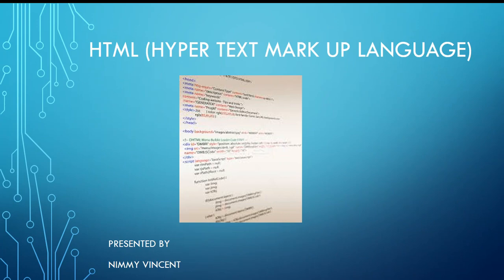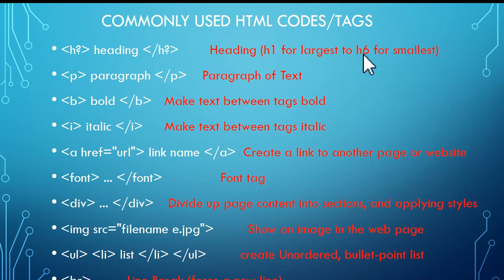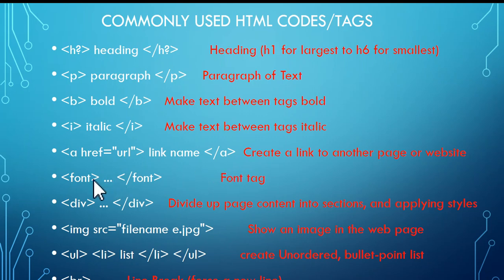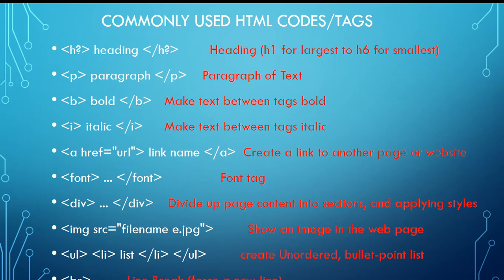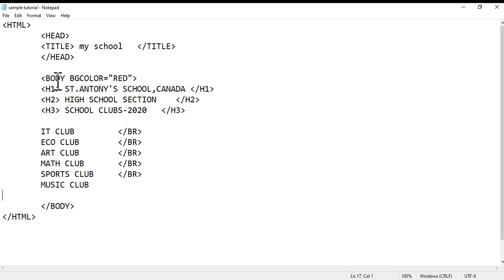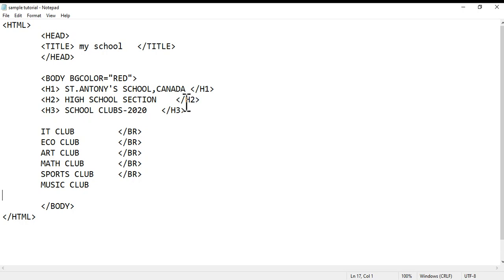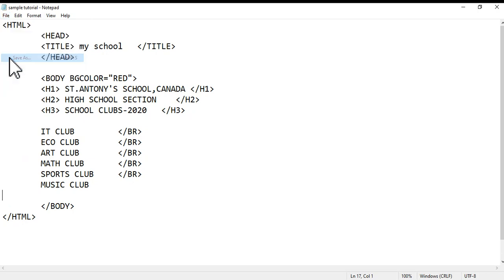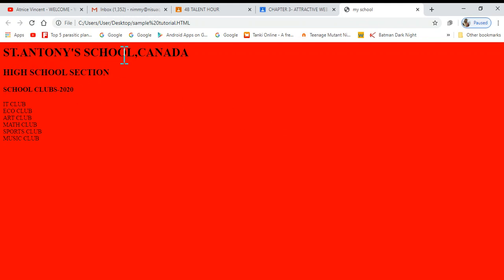CREATING SIMPLE WEB PAGE USING HTML TAGS